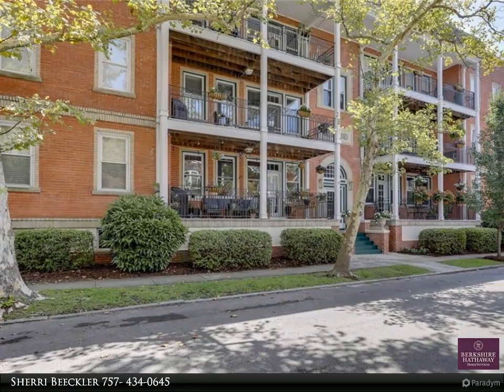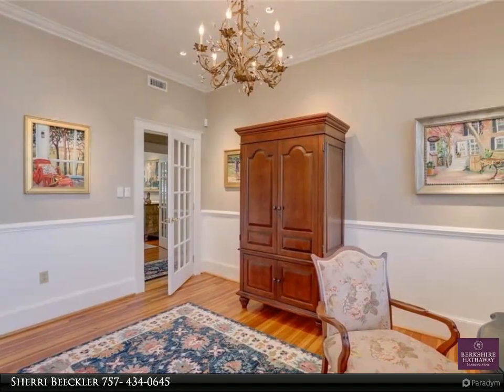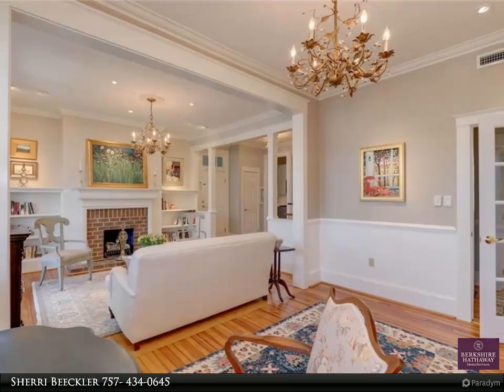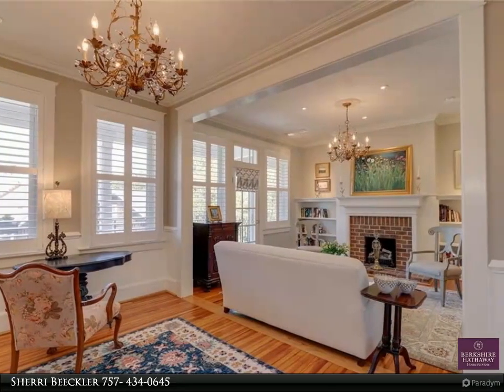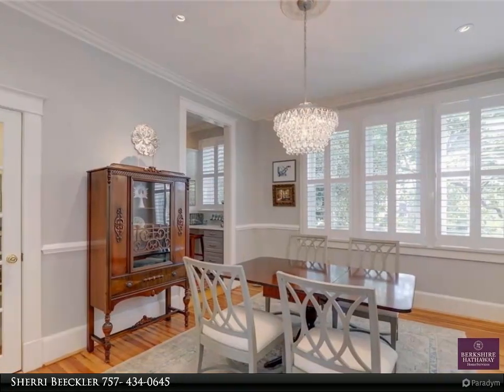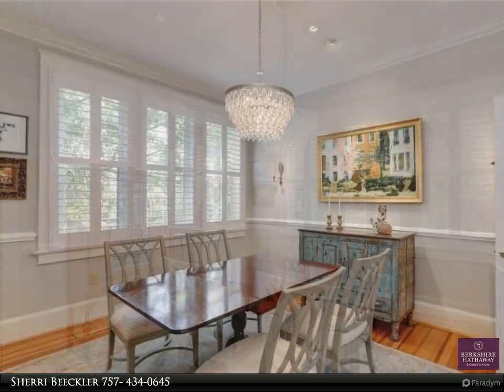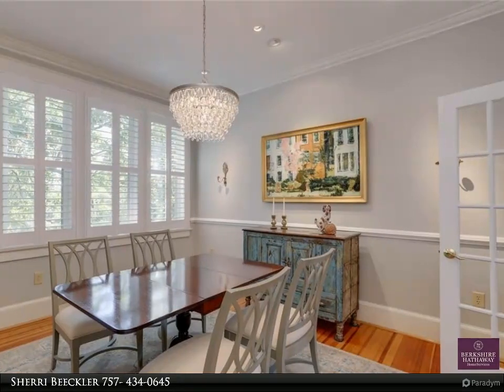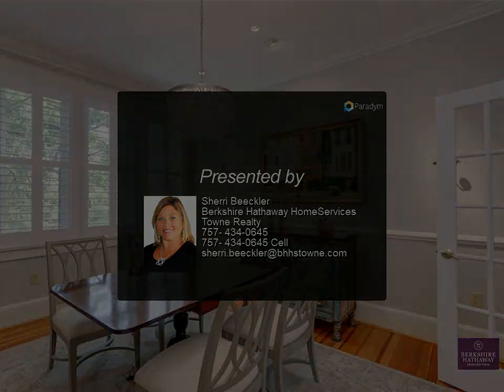Homes for Sale - 912 Matoaka ST, Norfolk, VA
Passersby gaze longingly at this highly sought turn of the century building with its grand design and inviting balconies as if it's something out of architectural digest. Offered for sale is this sophisticated penthouse unit that features refined upgrades that make it stand out among the others. The kitchen was completely remodeled with new flooring, appliances and stunning cabinetry in 2020. New custom plantation shutters invite the sun inside to showcase the gorgeous hardwood floors, custom shelving surrounding the fireplace and crown molding throughout the entire home. The large dining room and the breathtaking balcony, both with treetop views, are perfect for entertaining. Both baths are renovated with high-end fixtures that you won't want to miss, and the primary bedroom offers a custom walk-in closet. New chandeliers and designer lighting throughout the home are perfectly placed. Please ask for list of additional upgrades. Schedule your private showing to see this exquisite home!

2 full bath

Sherri Beeckler
Berkshire Hathaway HomeServices Towne Realty